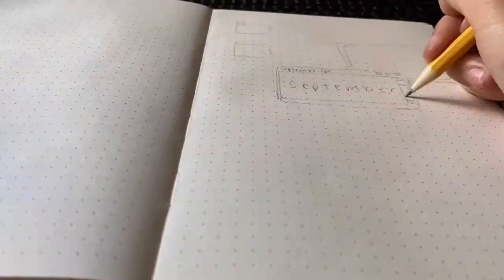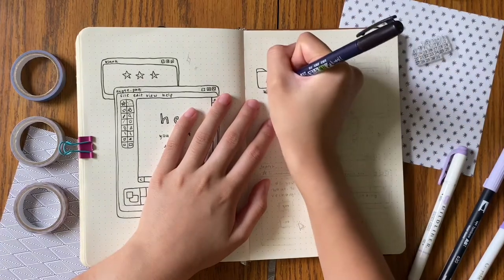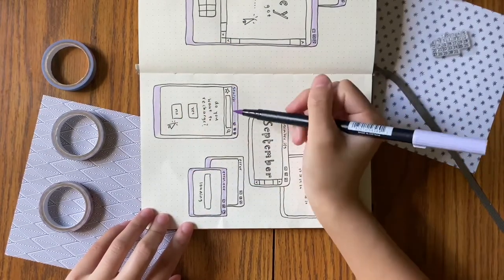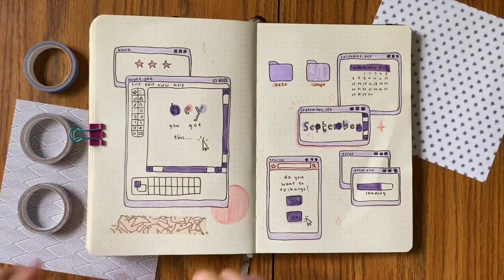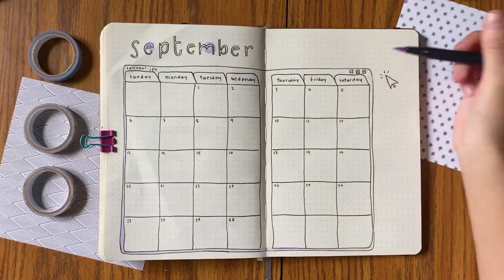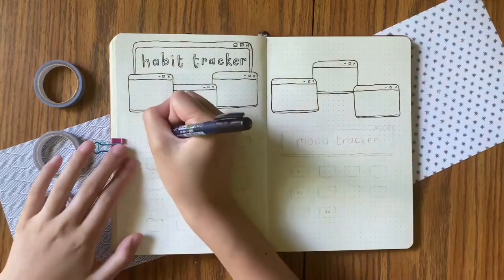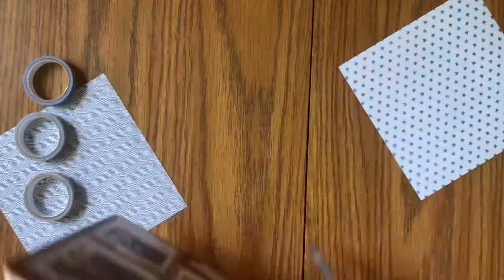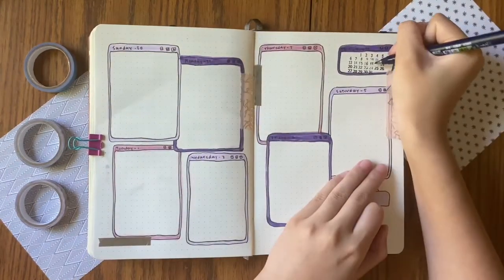September 2020 Bullet Journal Setup | plan with me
This month, I tried to recreate Amanda Rach Lee’s September 2020 Bullet Journal Setup! The theme was so fun! I highly HIGHLY recommend you try this theme :) Echoing Amanda, the theme is very versatile and is not super doodle heavy! How well do you think I re-created the spreads???

Please comment any video suggestions! It would help me so, so much! 😊

Supplies
- Tombow dual brush pen #620
- Tombow Fudenosuke brush pen (small)
- Lilac and Pink Crayola Supertips
- Calendar stamps from Amazon
- Lemome Dotted Bullet Journal
- Sakura Jelly Roll in white
- Washi Tape from Scotch

- Joy :)

p.s. leave any questions or comments down below. I'd love to read them :)